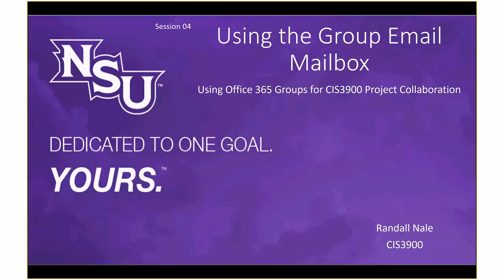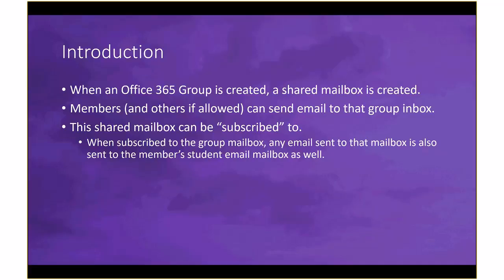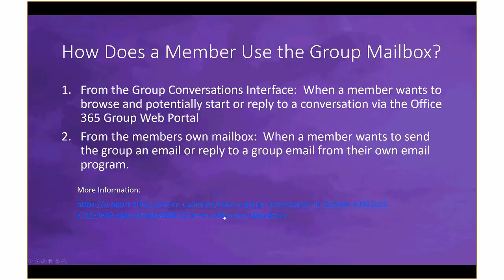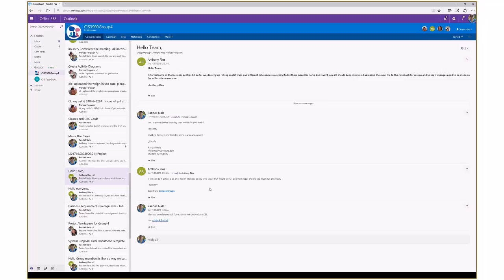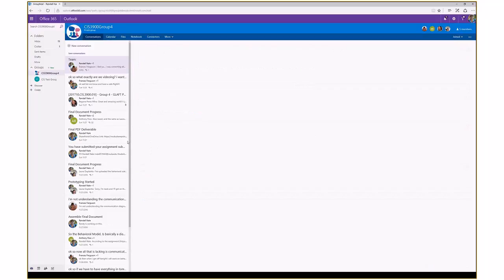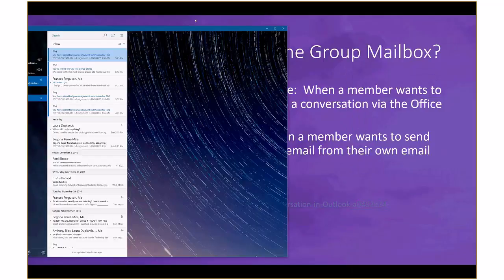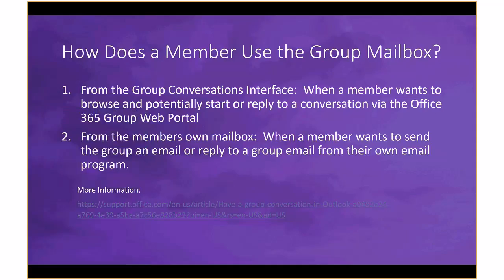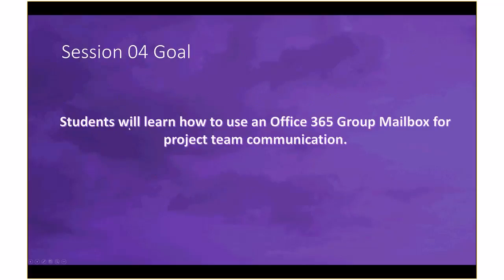Using Office 365 Groups: Using the Group Email Mailbox